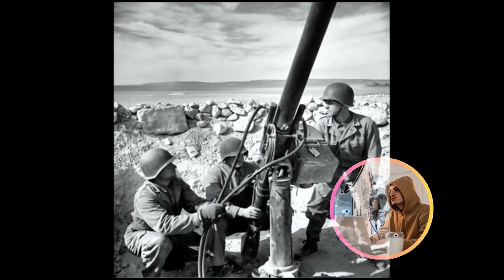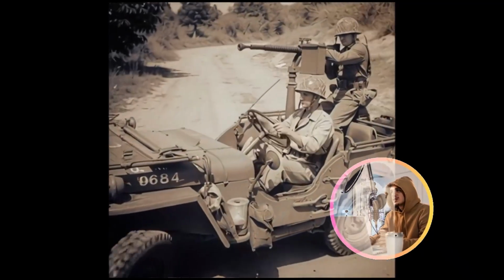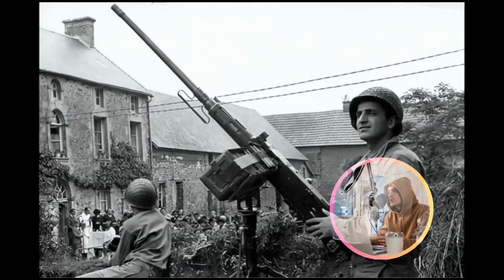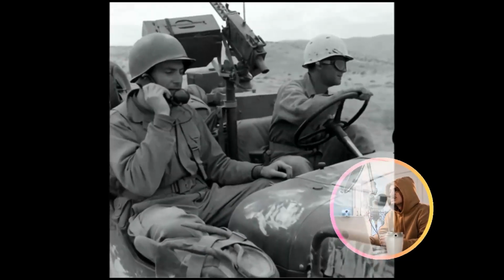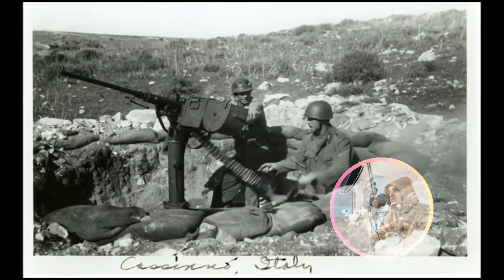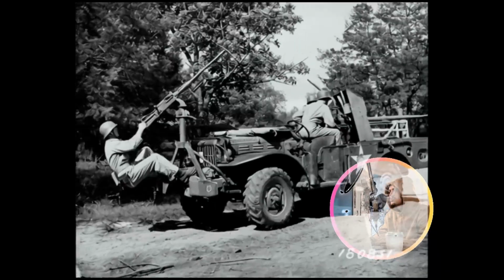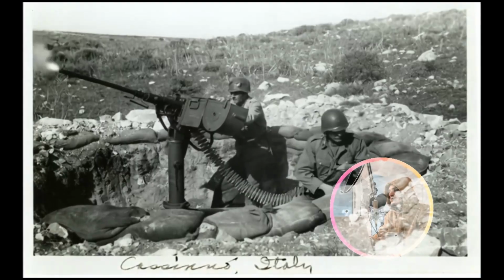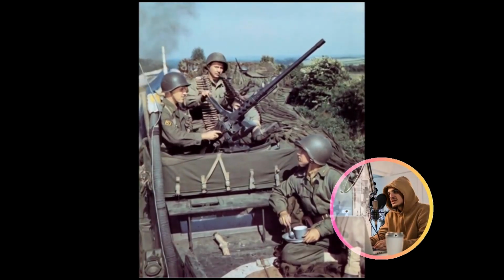The Incredible "Illegal" Trick: How A Gunner Achieved Accurate .50 Cal Fire From Jeeps At 40 MPH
MilitaryHistory WorldWarII FrontlineInnovation I delved into the history of one of the most critical problems faced by American forces during World War II in the Philippines. The formidable Browning M2 .50 caliber machine gun, devastating from a stationary position, became virtually useless when mounted on a moving Jeep. This enigma of battlefield inefficiency, where every second and every shot mattered, demanded an immediate solution, yet official approaches yielded no results. In this work, I explored how an unconventional perspective, originating from a completely different field, managed to overturn established notions. Before me unfolded the story of a simple soldier's ingenuity, who, using only resourcefulness and available materials, proposed a modification capable of solving a problem that had stumped army engineers. His solution, born on the front lines, challenged bureaucracy and official directives. I traced how this unofficial but highly effective innovation spread across the front, proving its worth in real combat conditions. This story is not merely about a technical improvement; it is about the paradox of military innovation, where survival often dictates the rules, bypassing official channels. It demonstrates how fundamental principles, discovered at the front, can influence weapon development for decades to come, even if their true origins remain obscure.